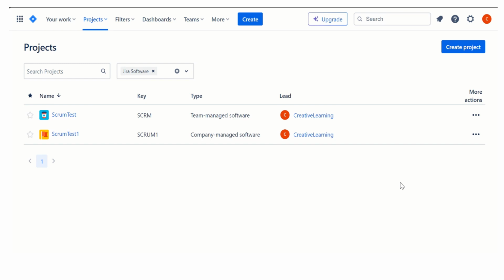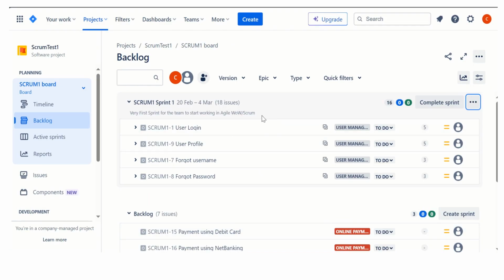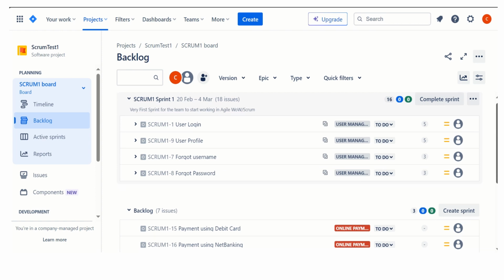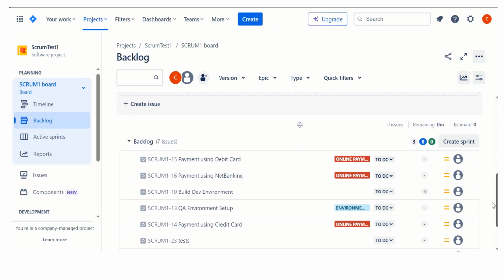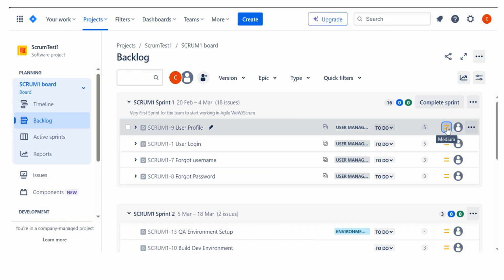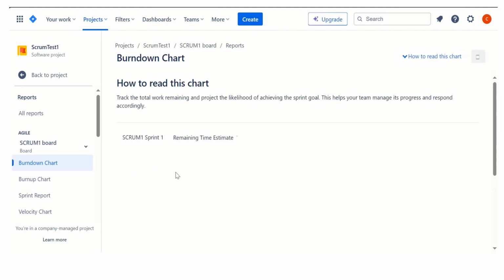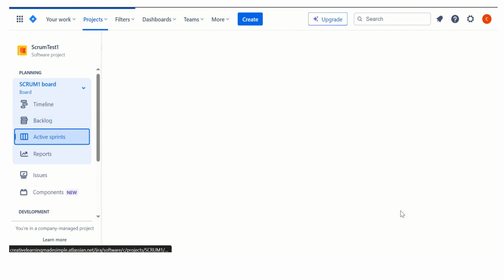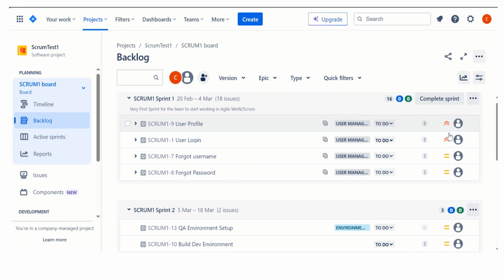Create, Edit Sprints in JIRA | Create Planned Sprints | Move items from PBL to Sprints | Best Tips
In this video; I have explained How to Create/Edit sprints in Jira, how to create planned Sprints in Jira, Moving items from Product backlog to Jira Sprints, Burndown in Jira, Change Work items priorities in Jira and some other best tips for Jira usage

Chapters in this Video:
✅00:00 Video Overview
✅00:25 Active Sprint in JIRA
✅00:55 How to Check Total Issues in Sprint
✅01:23 How to Edit Sprint in JIRA
✅01:40 To Do, In Progress and Done in Current Sprint Health
✅02:48 Product Backlog in JIRA
✅03:03 Create Planned Sprints in JIRA
✅03:40 Move Items from PBL to Jira Planned Sprints
✅04:24 Change Priorities of Work items in a Sprint
✅05:05 Sprint Backlog Insights
✅05:39 JIRA Sprint Burndown Report - Simple usage

2. If you are *new to AzureDevOps and want to use it for Agile Scrum team or Scaled Agile (SAFe) Teams; Please refer below Series on AzureDevOps*